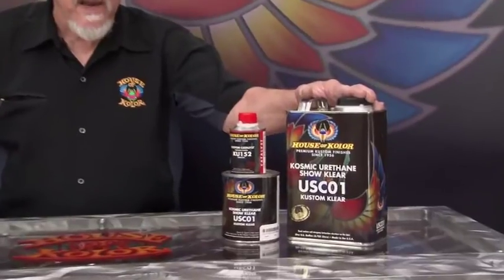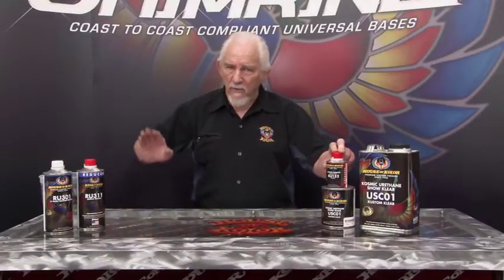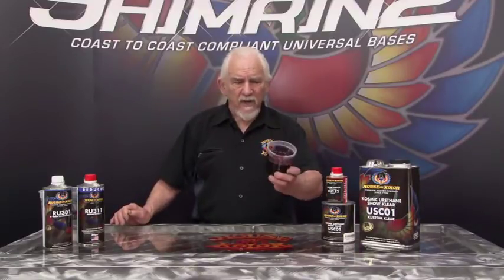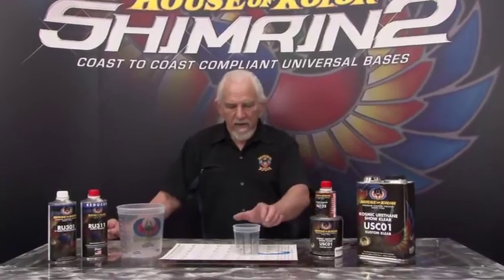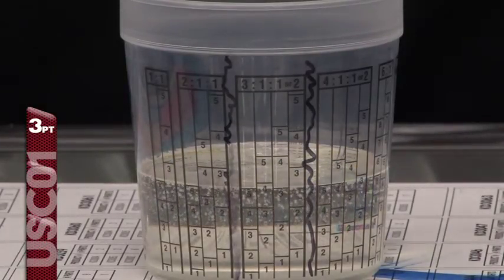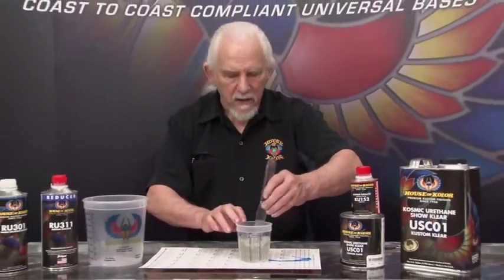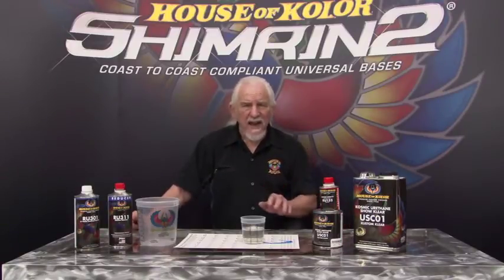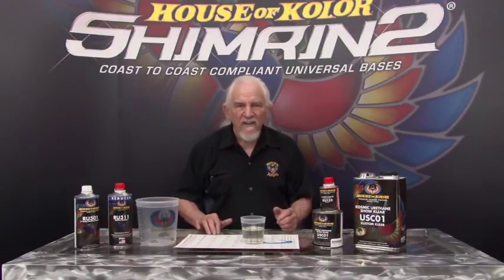House of Kolor - Shimrin2 USC01 Urethane Show Clear with Mixing Demonstration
Jon Kosmoski of House of Kolor pitches the new USC01 Shimrin 2 Clear. Explains catalysis with the new KU152 with mixing ratios. Reducers RU301 and RU311. Mixing demonstration, ratios, usage, cautions and application tips.